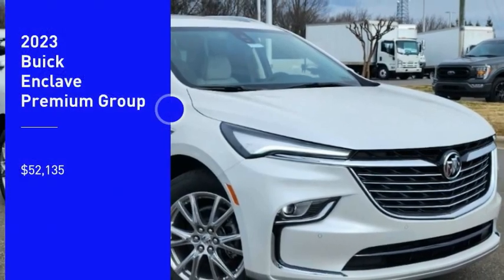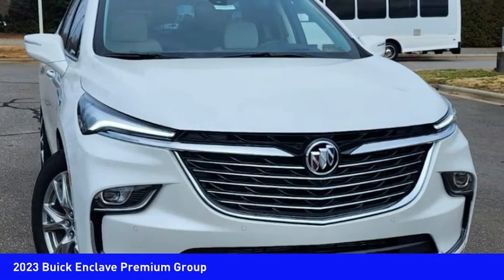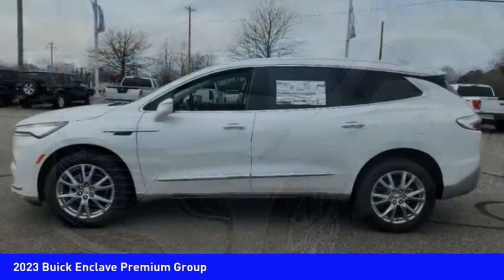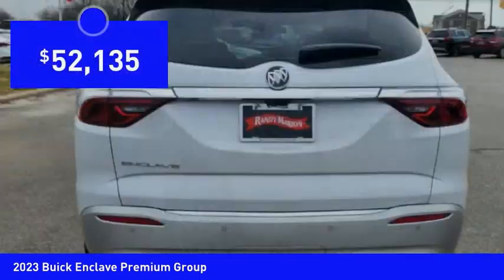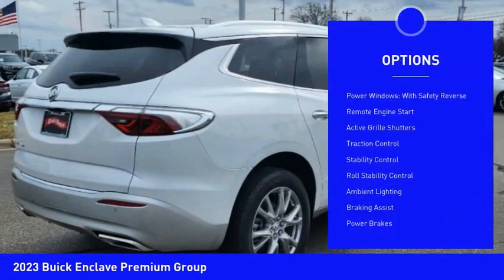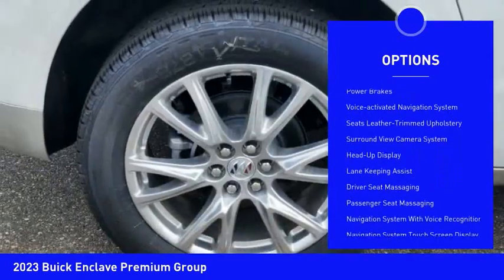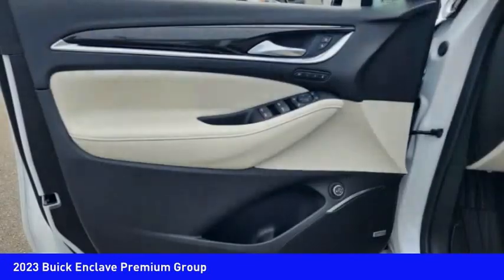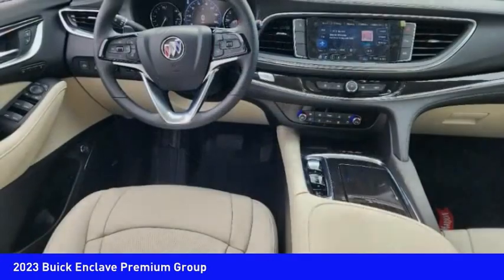2023 Buick Enclave Mooresville NC BU7879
2023 Buick Enclave Premium Group

You'll love this 2023 Buick Enclave. This is a vehicle you'll want to take home. Call and get in touch with Randy Marion Chevrolet Buick Cadillac directly, and be the first to open the vehicle door today!